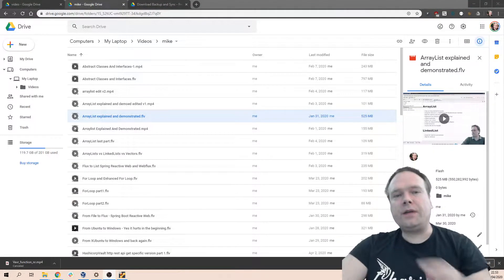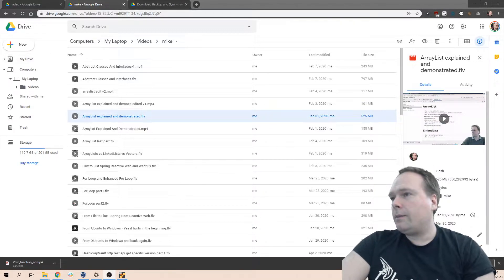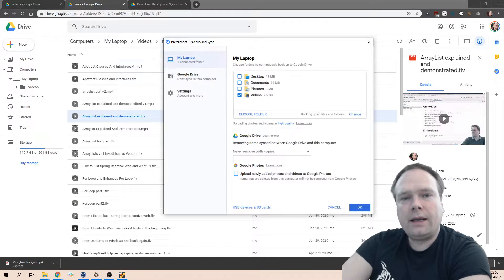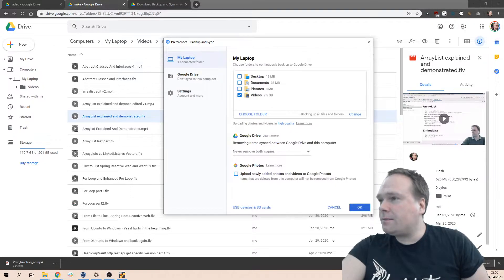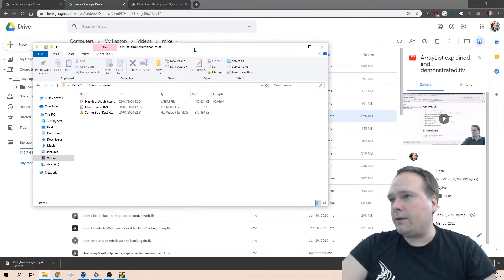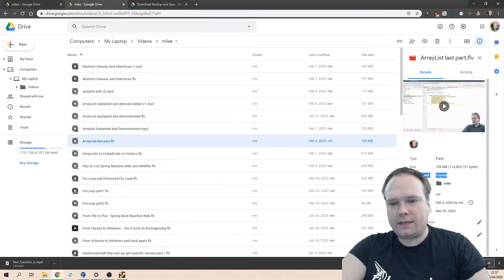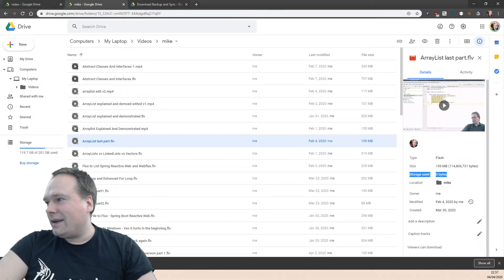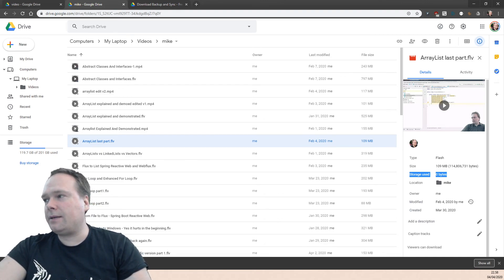Google Storage Backup videos and images without using your storage quota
Use at own risk and responsibility.
Be careful not to loose your files and data!